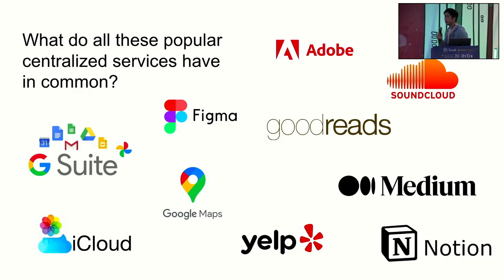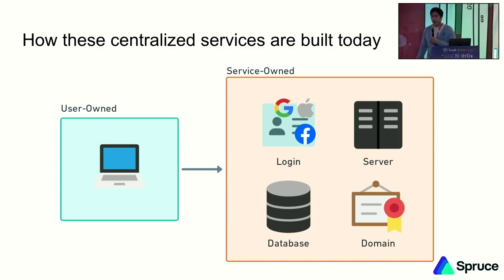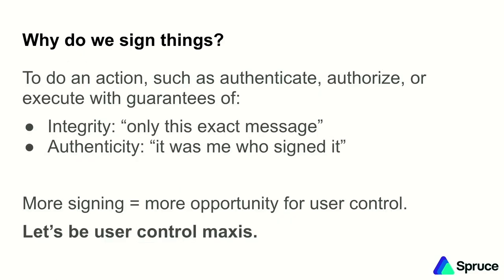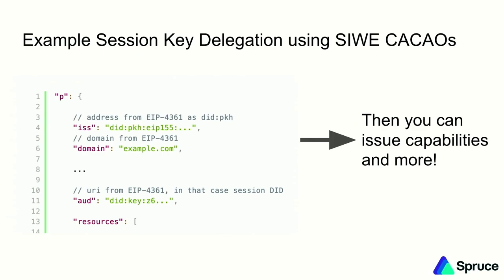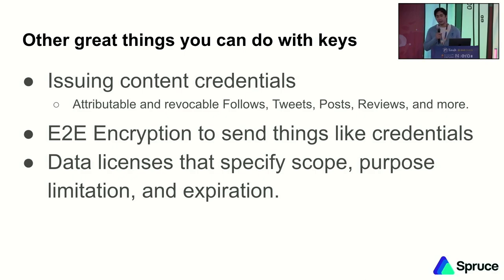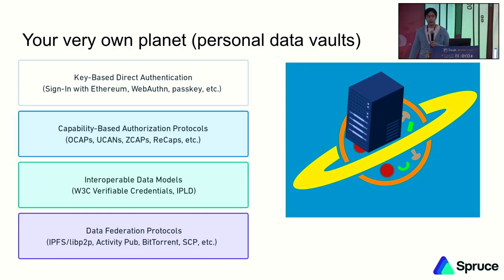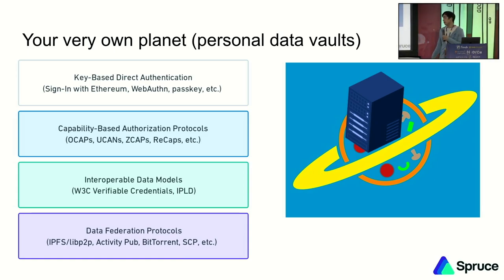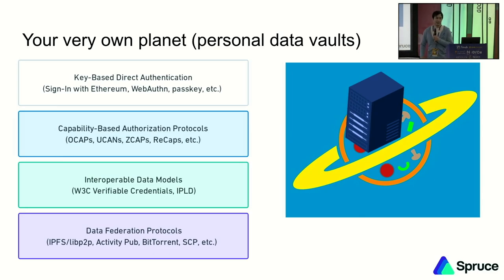Single Player-Ready Dapps by Wayne Chang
Imagine if the restaurant review site Yelp was truly decentralized, that you had your single player-ready instance that was just for you, and you felt free to share your most private thinking on how you felt about a dining experience. You could then turn on multiplayer, and share just the parts you want to your organization's or family's instance. Perhaps your organization belongs to a superset of organizations, such as a coalition--you could share to there too with the right settings. The point is that you are the data owner, and the buck stops with you, but you're also free to federate into larger fractals to your heart's content. This is what a Single Player-Ready Dapp is. Social media sites could work the same way, allowing you to export your entire social media graph seamlessly. Then you can use the blockchain to govern these federations and access financial services such as payments, all without intermediaries. All this is possible very soon, and will be convenient for dapps to become "single player-ready". I will present an end-to-end architecture that uses Sign-In with Ethereum and other extensions to demonstrate how you can build one of these as a concrete implementation.

Wayne Chang